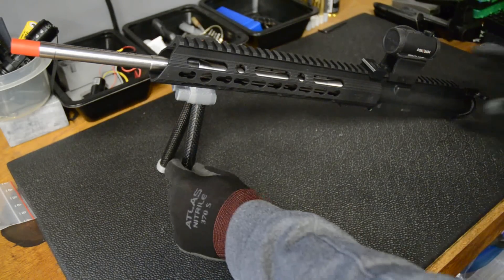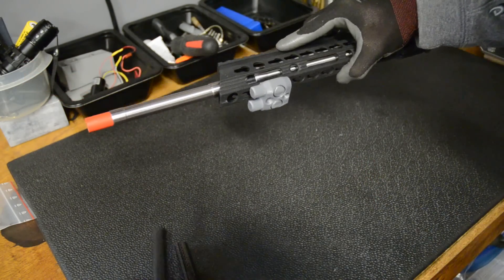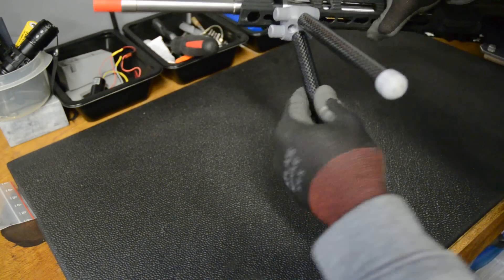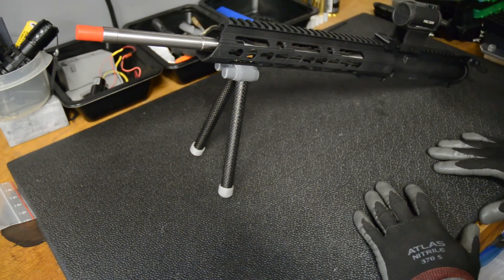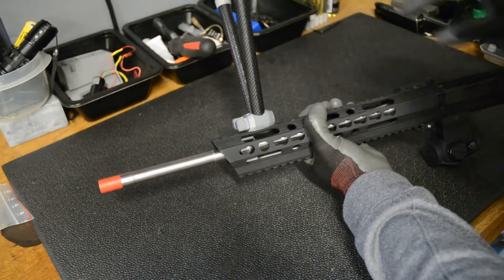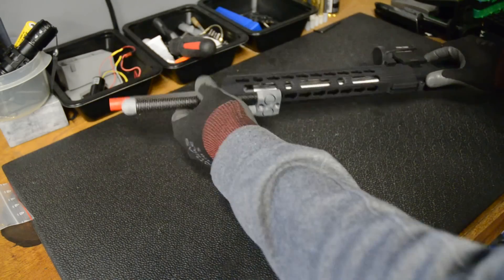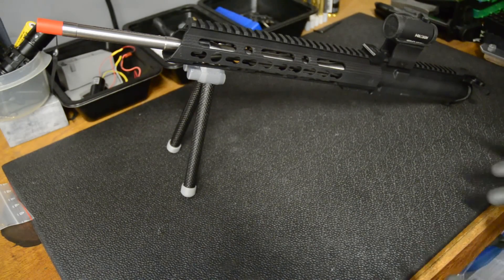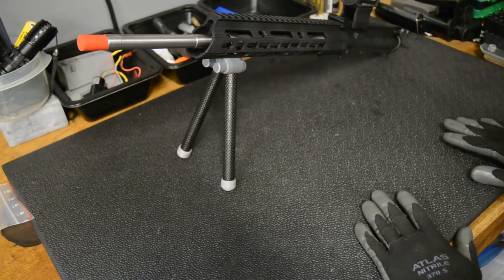Ultralight 1.5oz 3D Printed Carbon Fiber Bipod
Be warned, this is a tricky print.